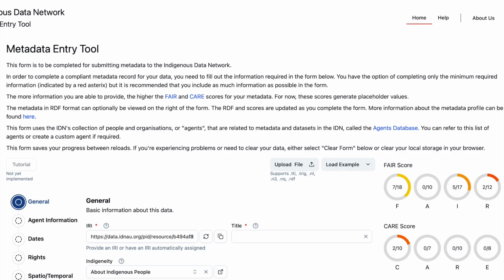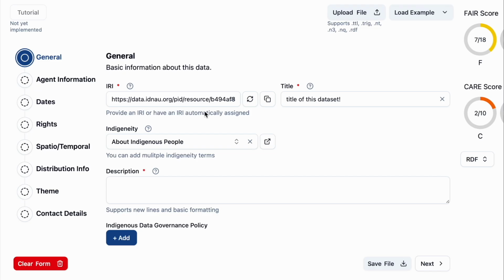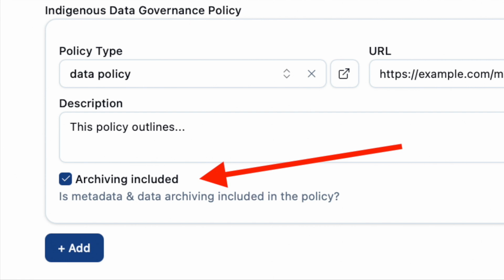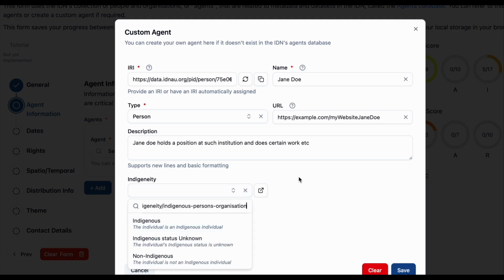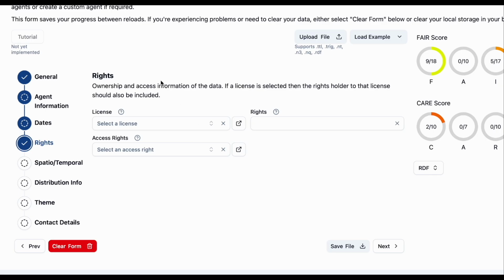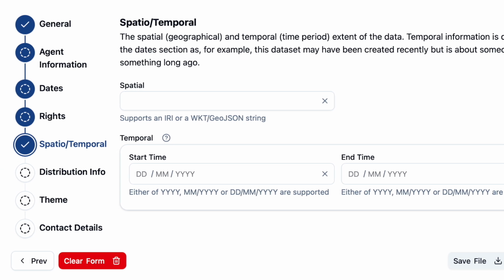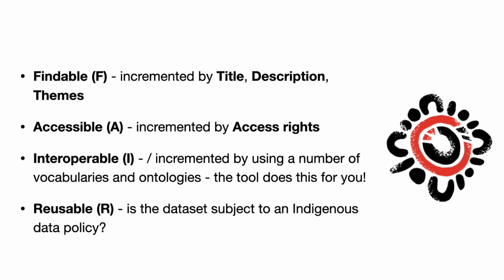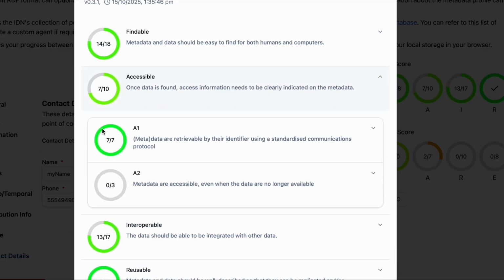TUTORIAL: IDN Metadata Entry Tool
A step-by-step tutorial on how to use the Metadata Entry Tool to submit metadata to the Indigenous Data Network.

For more information and to access the IDN Metadata Entry Tool